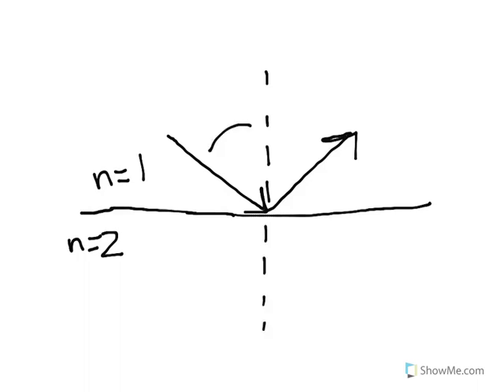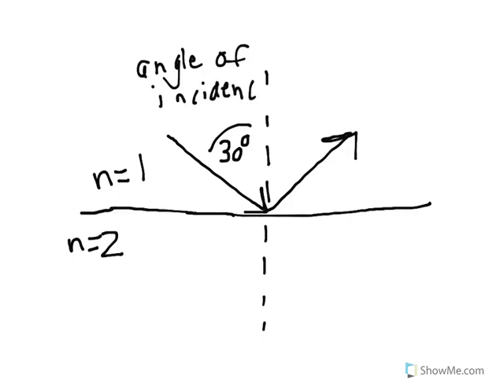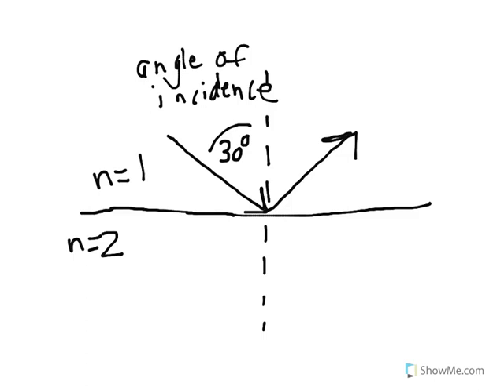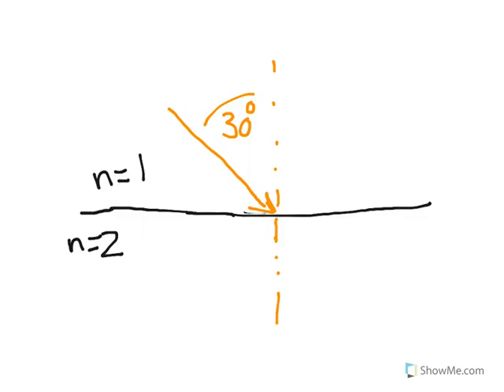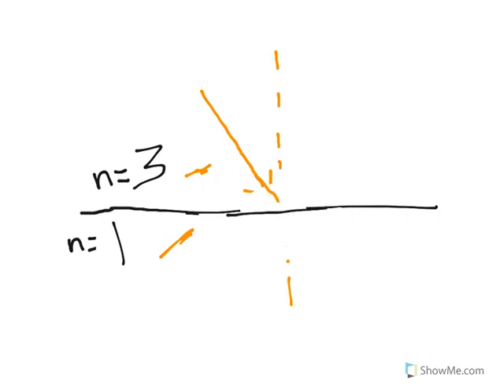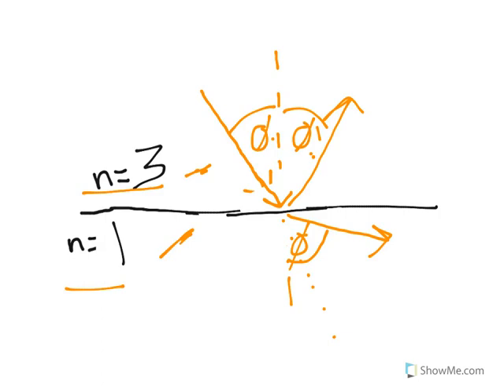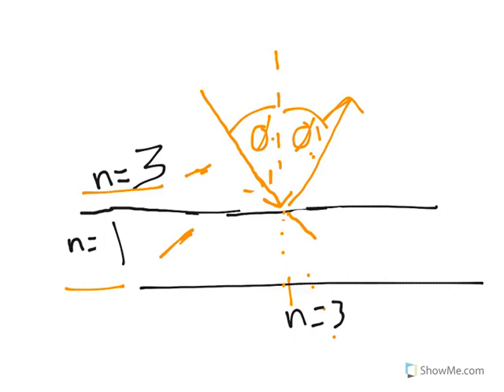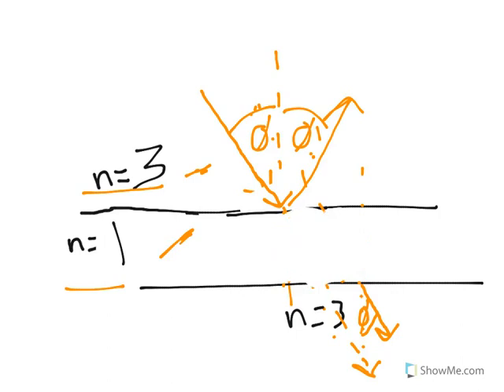Physics 2: Refraction of light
How light refracts through different mediums. What is the angle of incidence? Angle of refraction? Angle of reflection? Learn CONCEPTUALLY how this works.